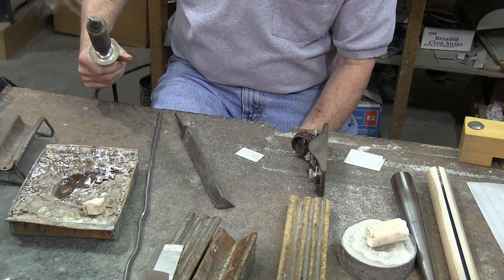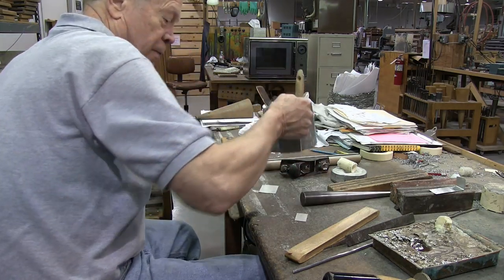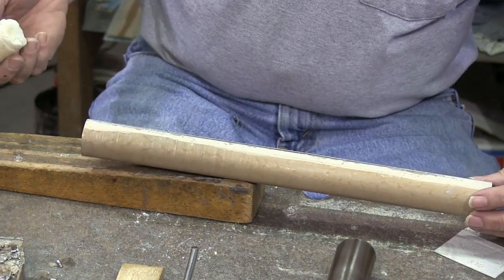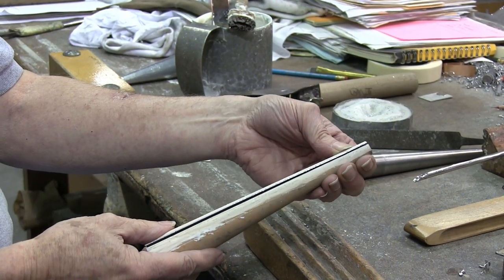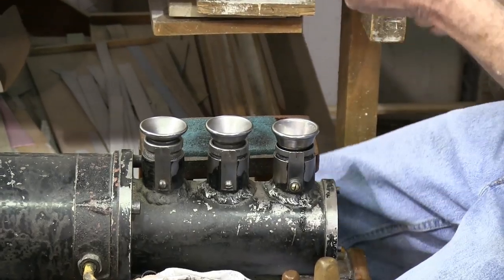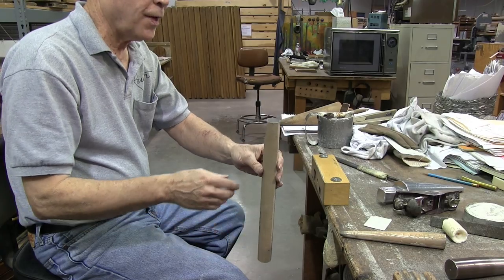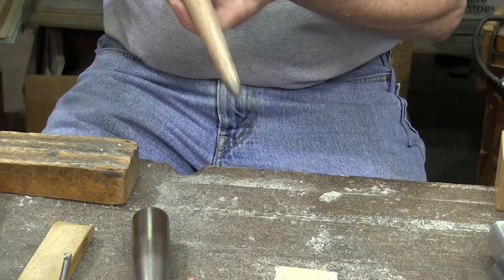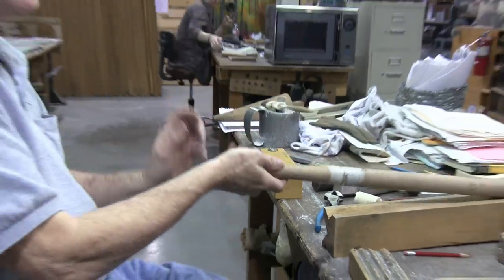Assembling an organ pipe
Ted Burgess, Foreman of the Pipe Department of the Reuter organ company demonstrates final assembly of a metal flue pipe.
 This is the second of three videos in a series.